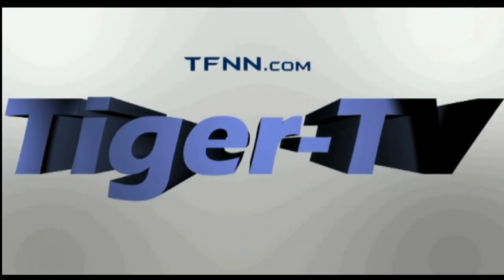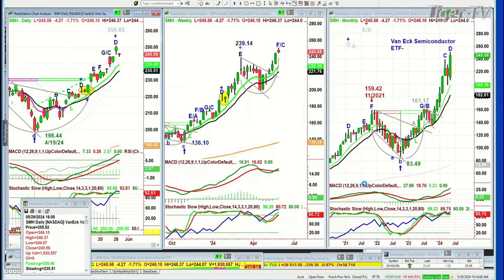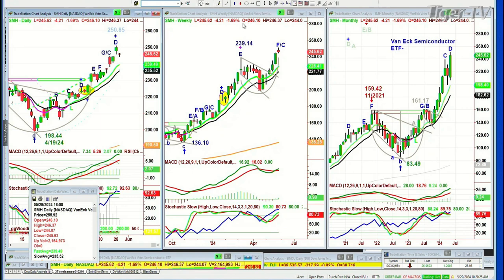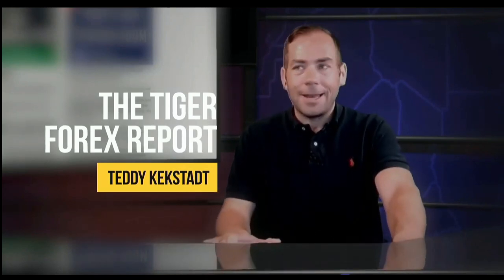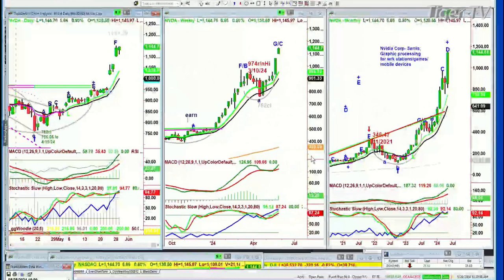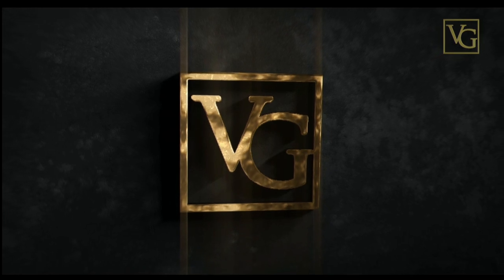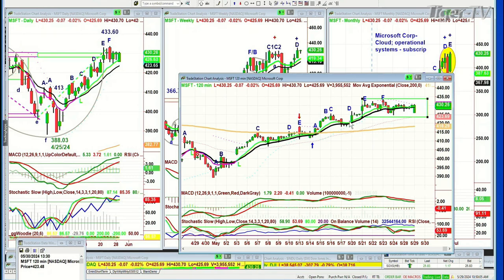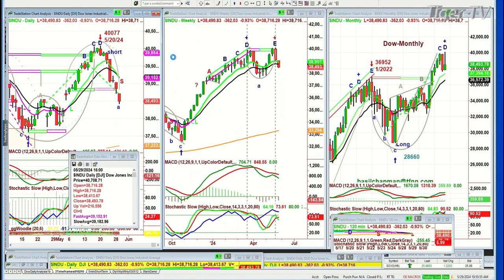May 29th, Tiger Technicians Hour on TFNN - 2024